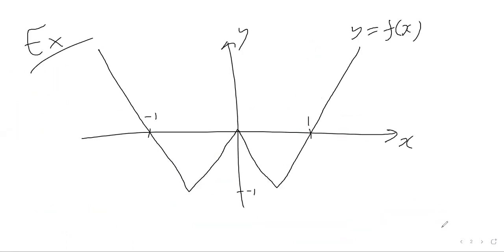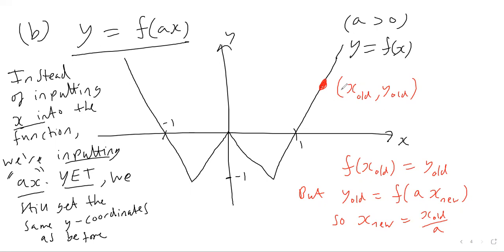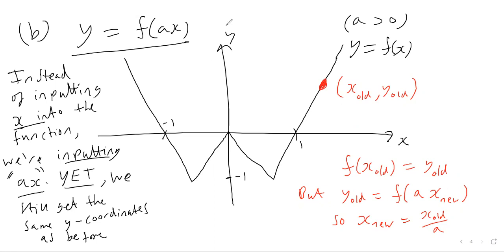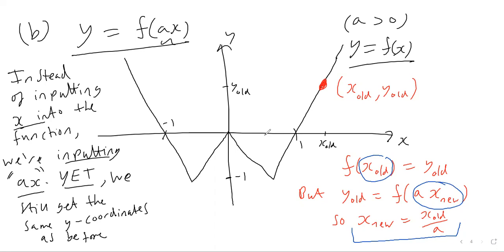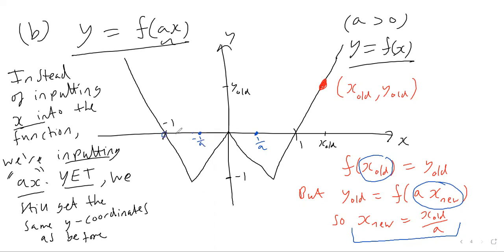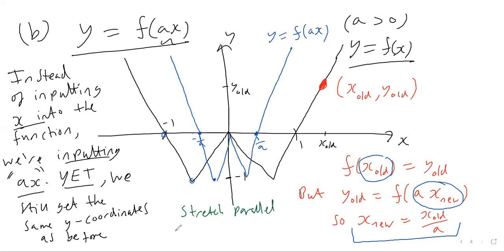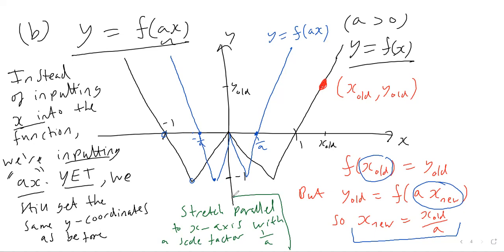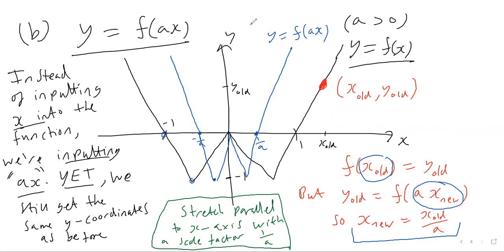42 SKETCHING GRAPH TRANSFORMATIONS: SKETCHING y=f(ax) (A-level Maths, Pure Maths Video 42)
This is video 42 in my series of A-level Pure Mathematics videos. In this video, we consider a graph of a function, y=f(x), and we attempt to sketch the graph y=f(ax) where a is a constant greater than 0. This transformation corresponds to a stretch parallel to the x-axis by a scale factor of 1/a.